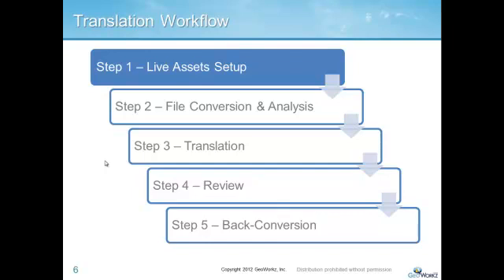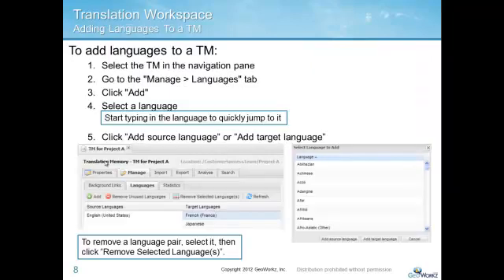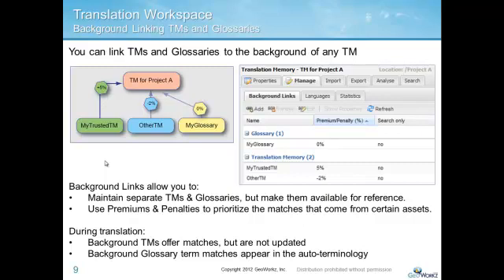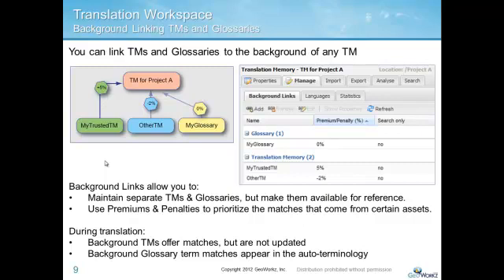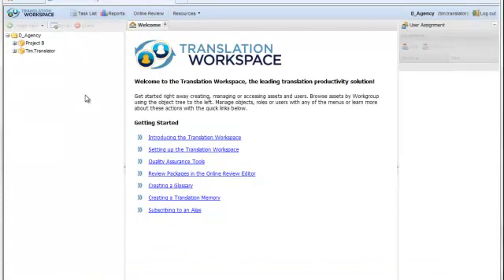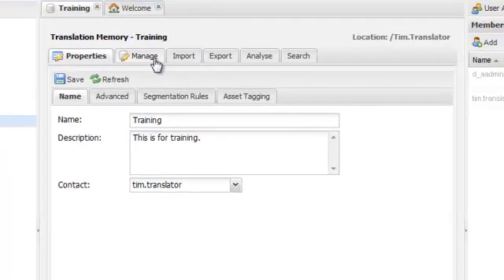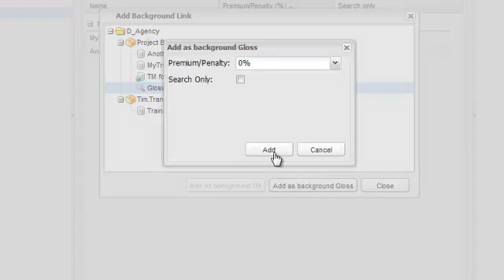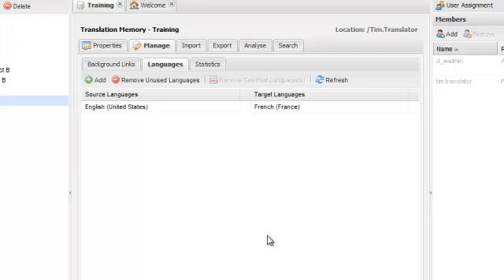2_Tenancy Assets setup_Introduction to Translation Workspace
Live assets are your Translation Memories (TMs), Glossaries and Review Packages (group of bilingual files) created in the cloud-based environment so that you have them available from anywhere at anytime in a secure central location. Take the opportunity to learn how to create or import these assets, assign users or share them across Translation Workspace Tenancies.